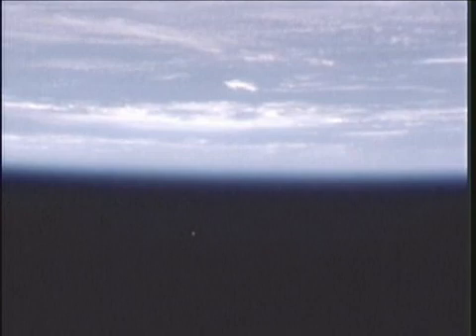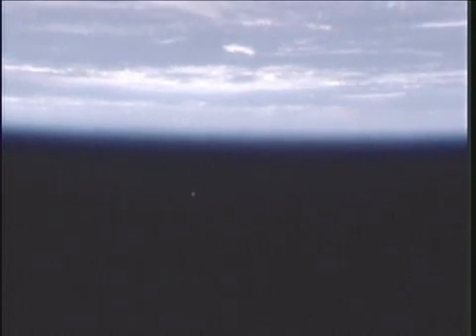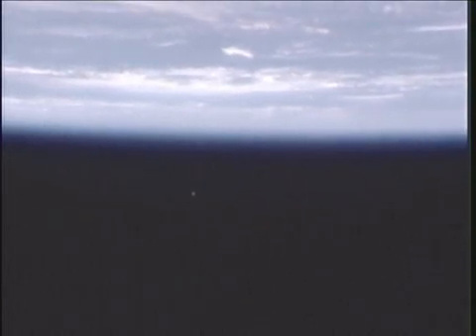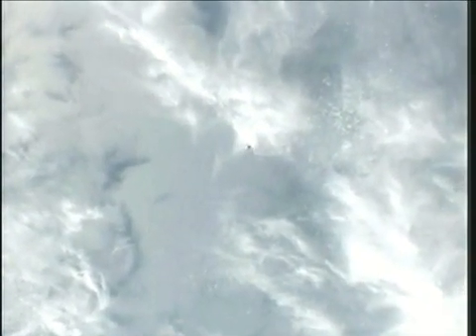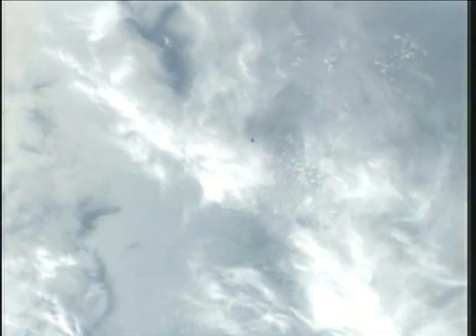SpaceX Dragon C2+ ISS fly-by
Dragon C2+ did this fly-by of the  ISS as a test before being allowed to do the first berthing of  a commercial spaceship at the ISS.  It's about 2.5 kilometers (about 1 mile) away.